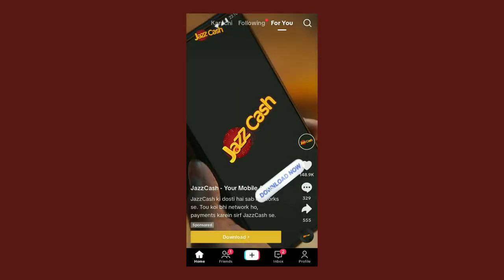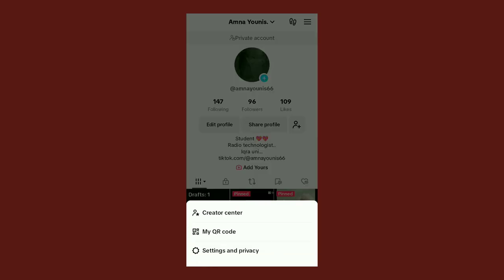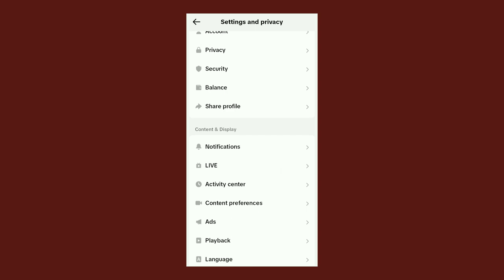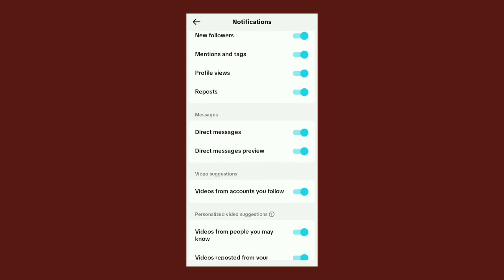How to Turn on Direct Messages on TikTok (2024)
Title: "Enabling Direct Messages on TikTok | How to Activate DMs on TikTok (2024)"

Description:
Are you wondering how to start using TikTok's direct messaging feature? In this tutorial, we'll show you how to enable and use direct messages on TikTok, allowing you to communicate with your friends, followers, and other users. Learn the step-by-step process to activate DMs on TikTok and start connecting with others through private messages. We'll cover all the essential details and provide tips to make the most out of this feature. Join us to unlock the full potential of TikTok's messaging capabilities.

Queries Solved:
1. How to turn on direct messages on TikTok
2. Activating DMs on TikTok
3. Using TikTok's private messaging feature